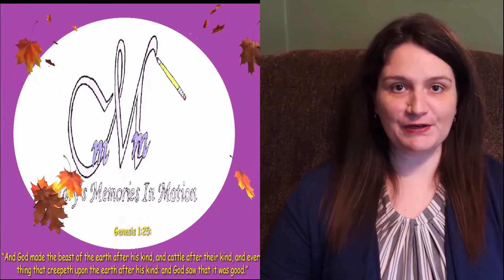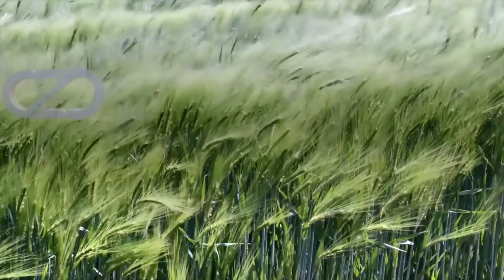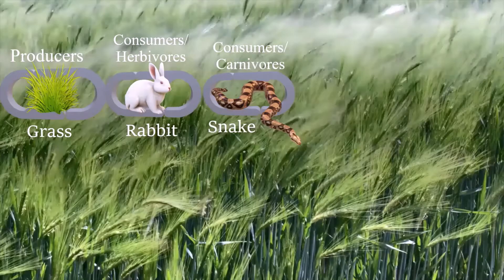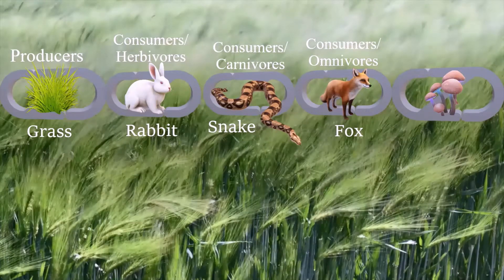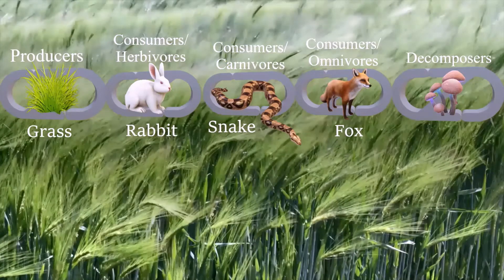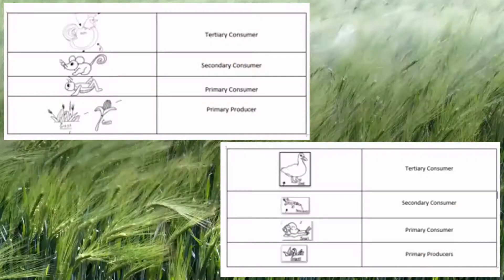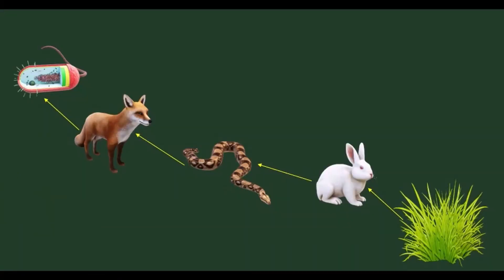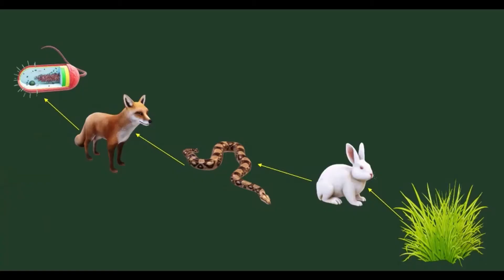Food Chains & Food Web: Interactive Science Activity for Home, Online, or In Class Lessons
“And God made the beast of the earth after his kind, and cattle after their kind, and every thing that creepeth upon the earth after his kind: and God saw that it was good.” Genesis 1:25

In today’s video I share a fun, interactive science activity that translates well into a homeschool setting, online classroom, or in class lessons. It is focused on food chains and food webs. 😊

Resources:
PowerPoint